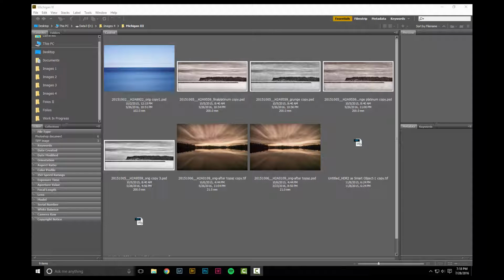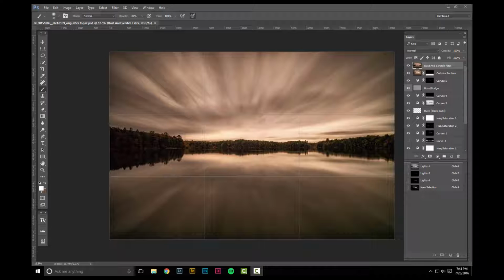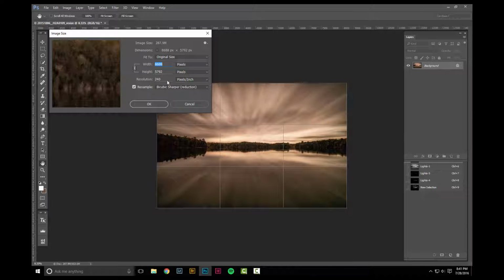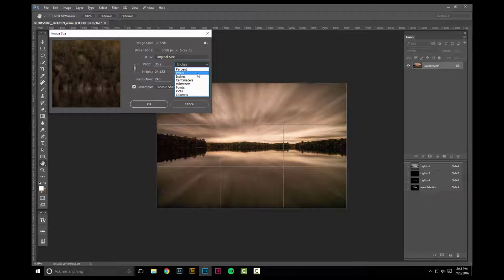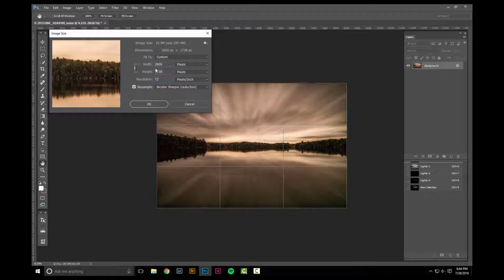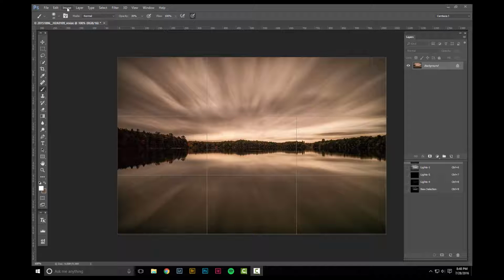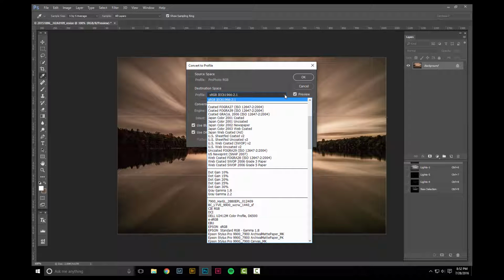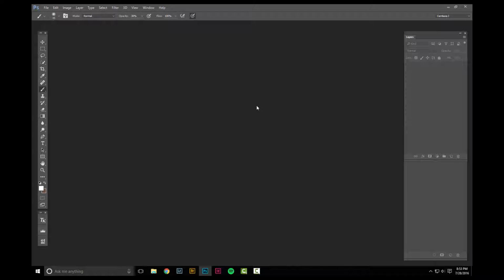How To Resize And Prepare Photos For Web Viewing And Projection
This video explains how to use Photoshop to properly resize and prepare your digital photographs for viewing on the web or for projecting using a digital projector. The same technique can be used when resizing for digital image submissions to publications or contests.

For more from Howard Grill Photography visit my